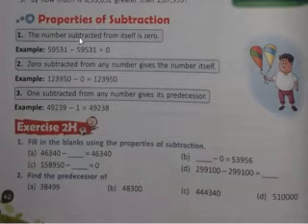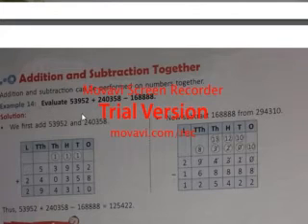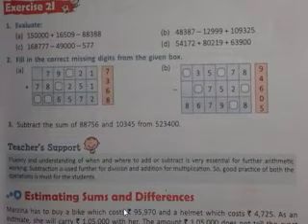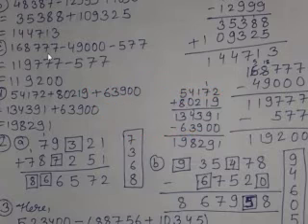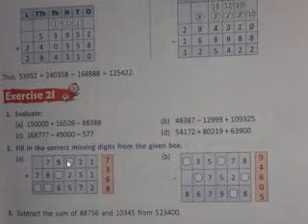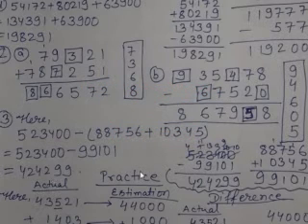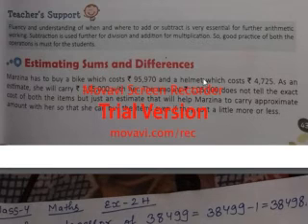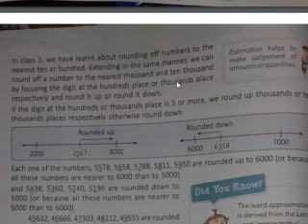Class 4 may 26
Explanation of exercise 2H and text before and after